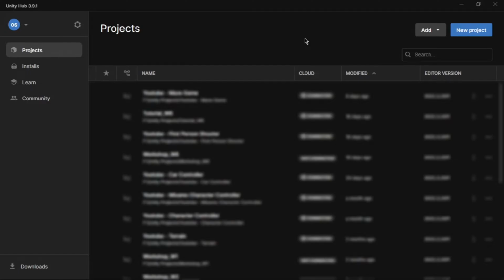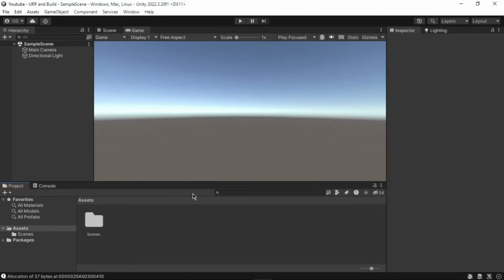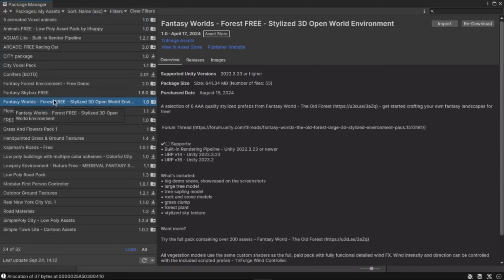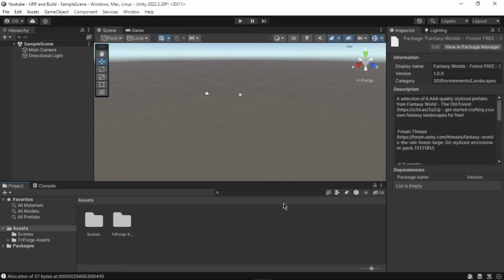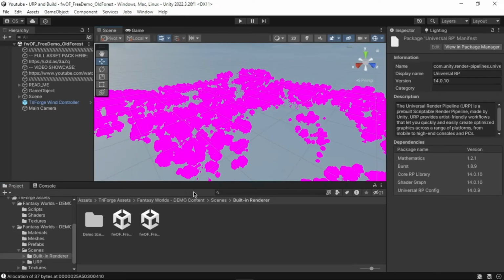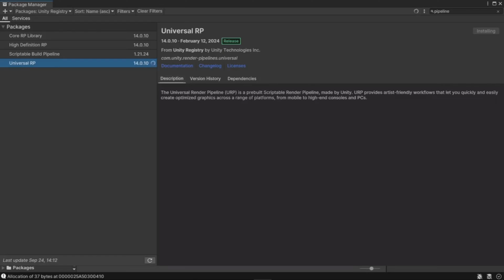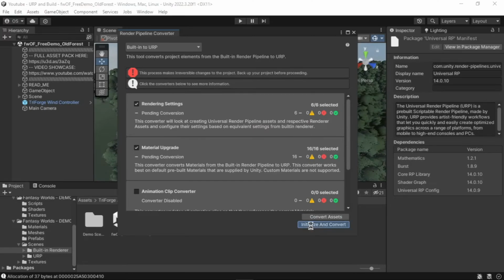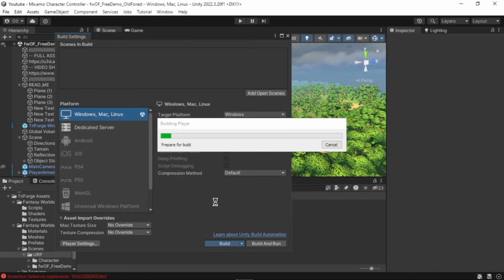Unity Tutorial for Beginners (Part VIII): Fix Pink Textures in Unity and Build Your Project!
In this Unity tutorial, we’ll guide you through fixing the common pink texture issue and show you how to properly build your Unity project. The pink texture usually appears when the correct shaders are missing or when there’s a mismatch in the rendering pipeline. we’ll walk you through the process of checking your render settings, converting materials to the Universal Render Pipeline (URP), and ensuring your project is ready for deployment. After fixing the issue, we’ll also show you how to build and run your project on different platforms like PC, Mac, or mobile.

Whether you're a beginner or an experienced Unity developer, this video will help you troubleshoot shader problems and ensure your game runs smoothly.